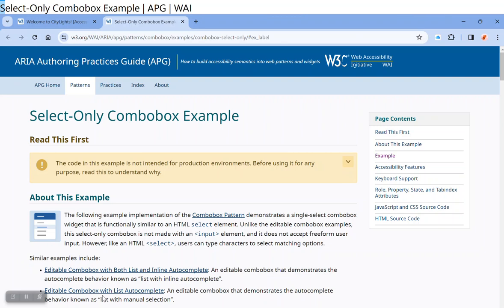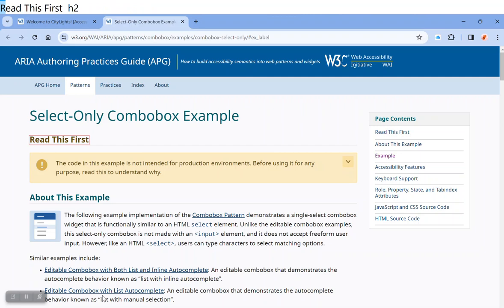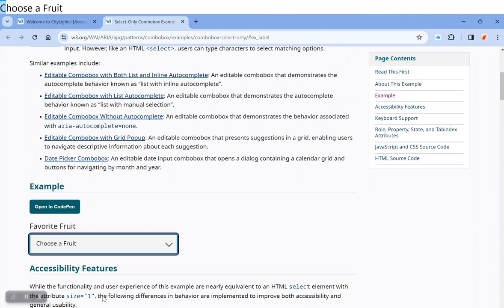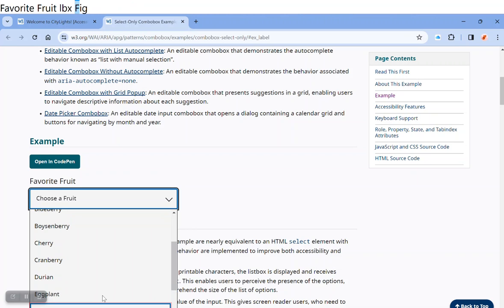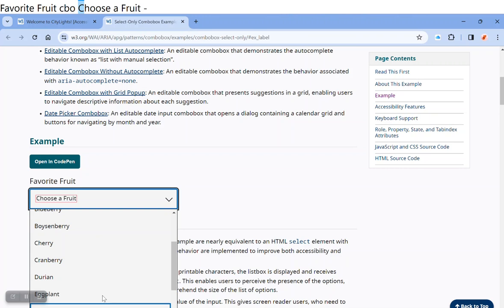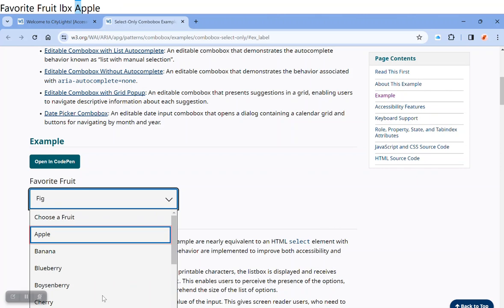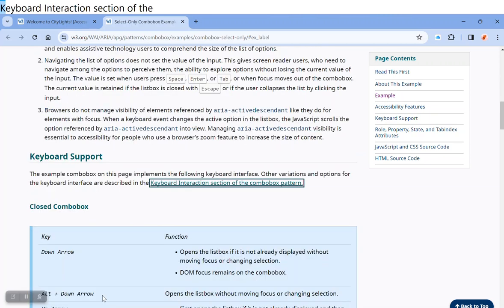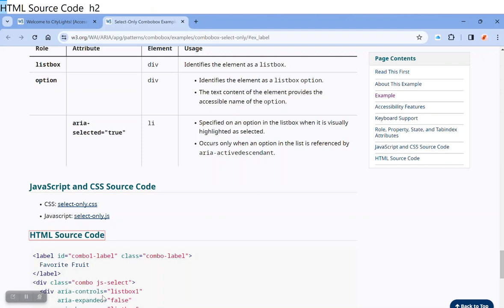Screen Reader ComboBox Navigation Demo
A brief screen reader demonstration in navigating a web page ComboBox.